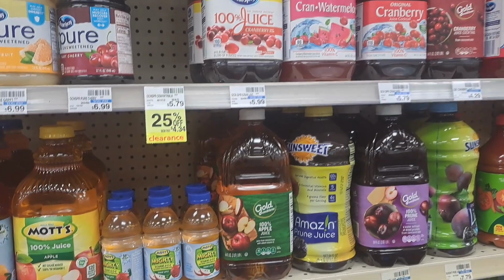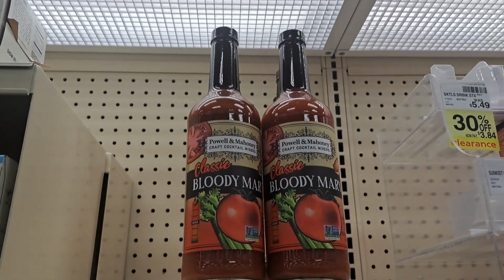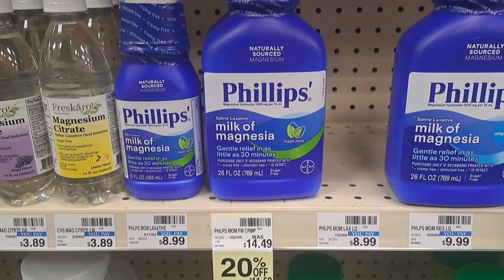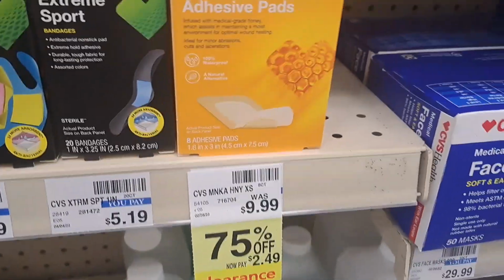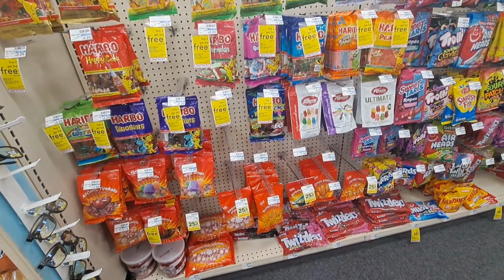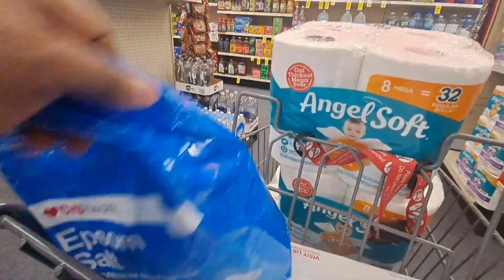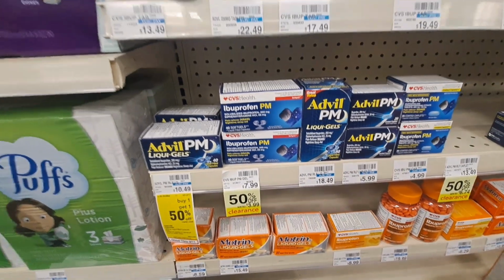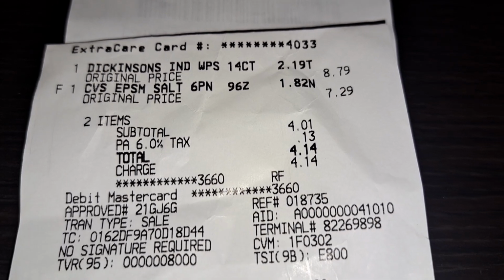CVS Clearance 🎉Couponing at CVS 🎉CVS deals 🎉CVS Haul 🎉CVS Couponing